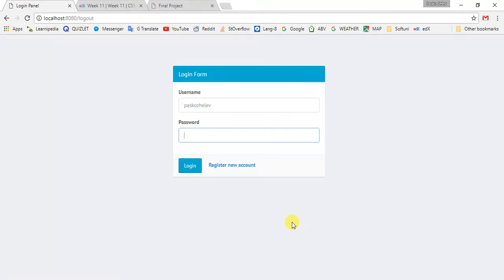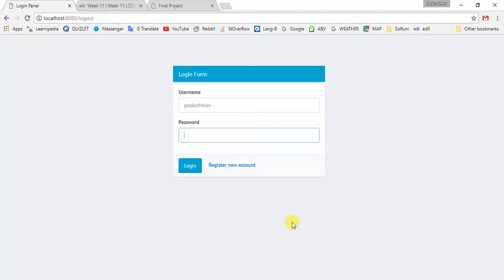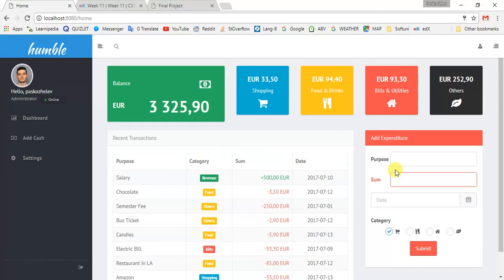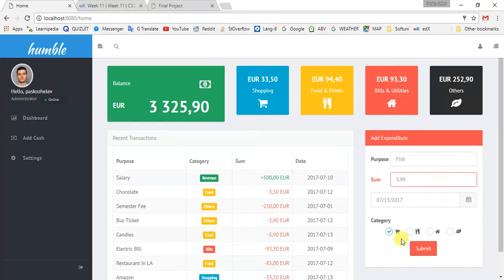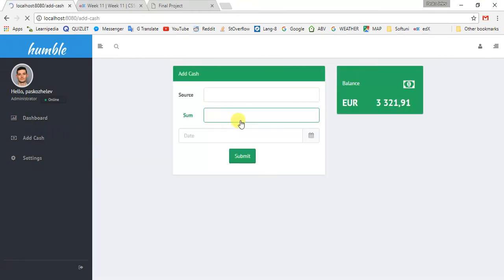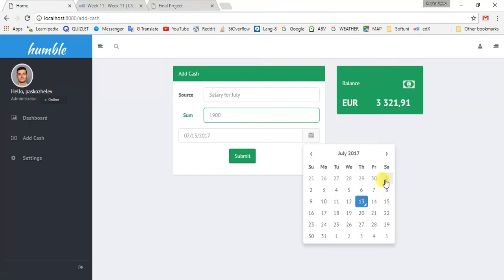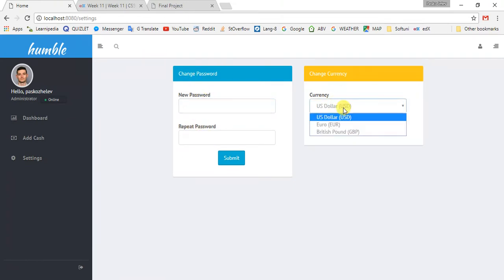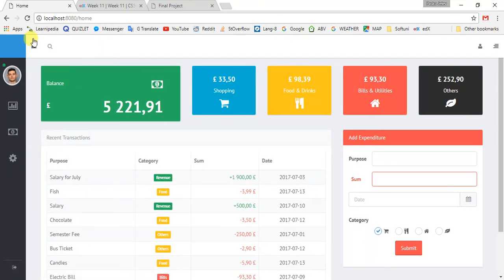Final Project - CS50 (Personal Finance Application made with Java)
This was CS50! This is my final project for this amazing course!
I would like to say "Thank you!" to David Malan, Zamyla and all of the people responsible for this course! It was just amazing! Keep up the good work!

'Humble' is a personal finance application for tracking you expenditures and revenues! It is written in Java using Servlets and JSPs, Bootstrap and MySQL.